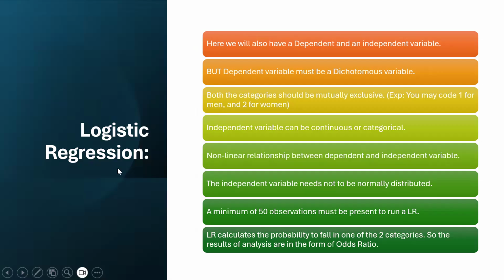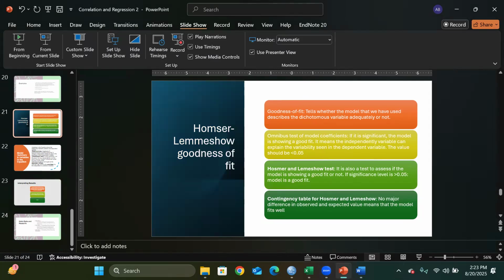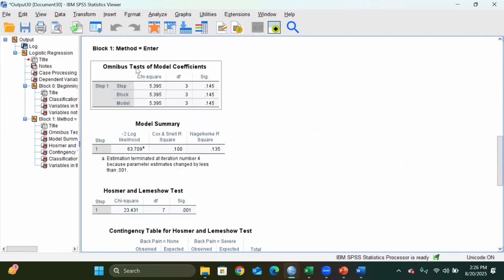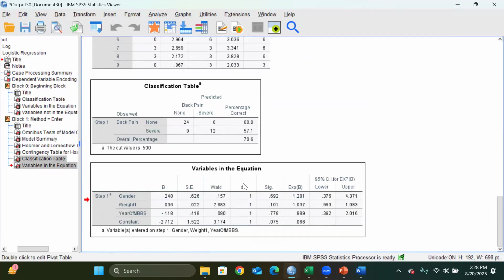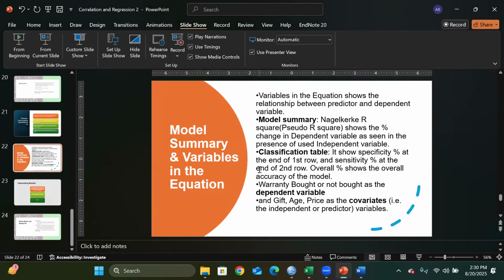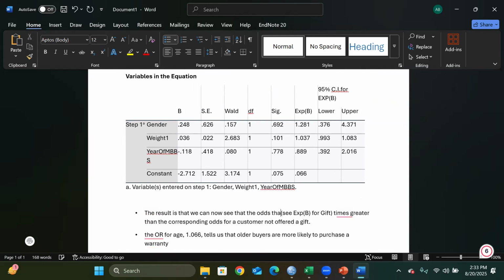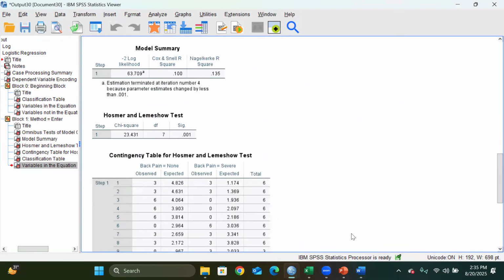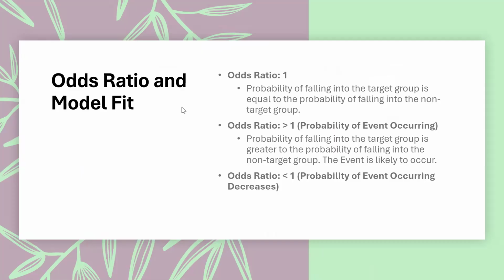Logistic Regression Analysis